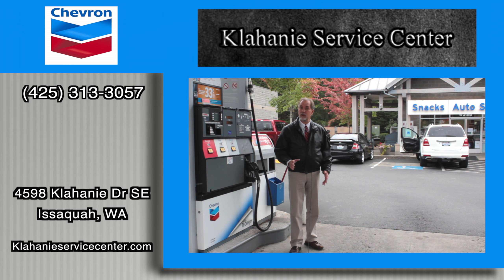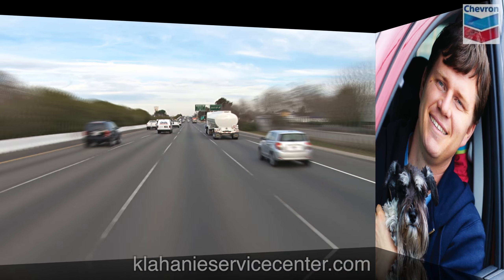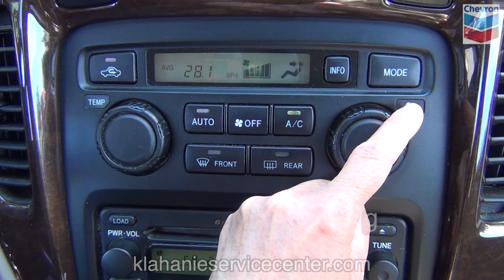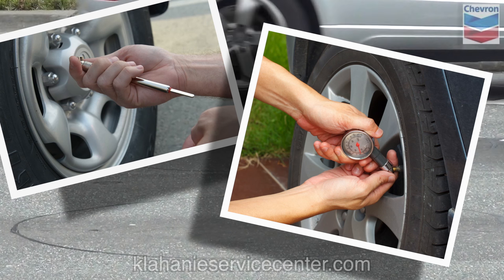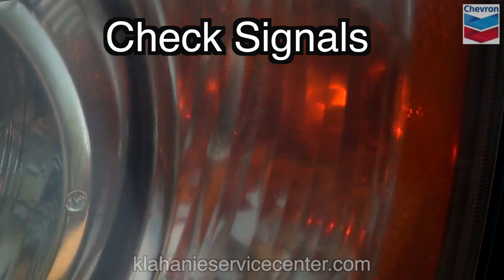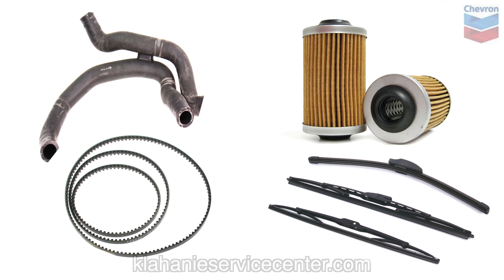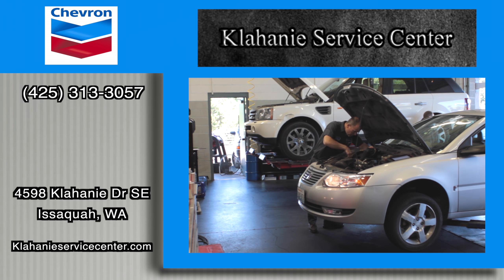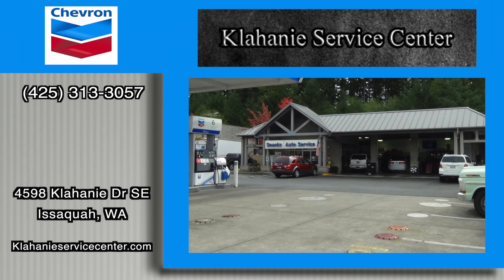The Long Road Trip - Klahanie Service Center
If your vacationing this summer includes a long road trip, watch our video for some hints that will help keep your car working great.